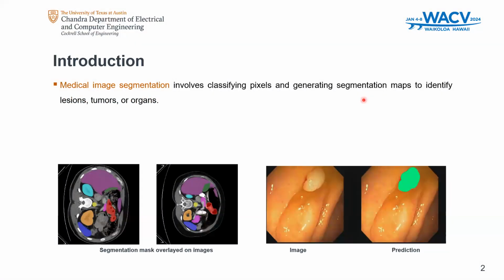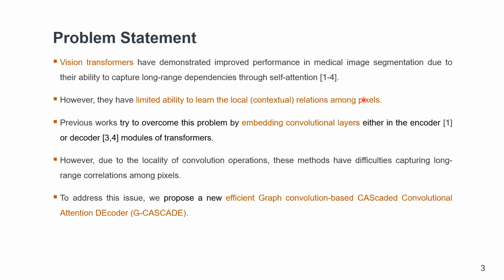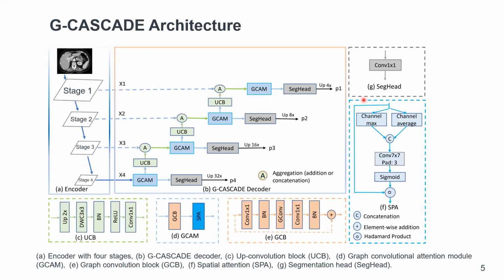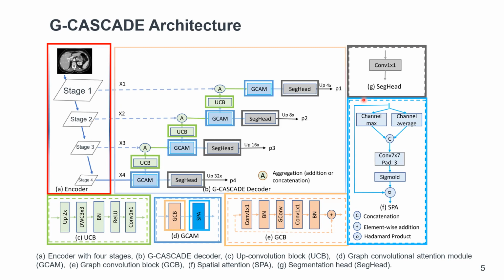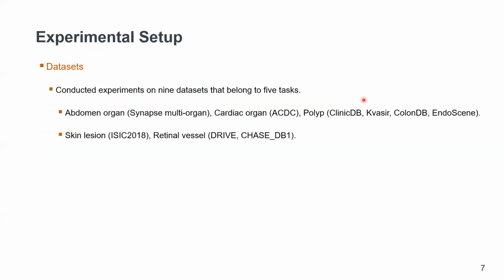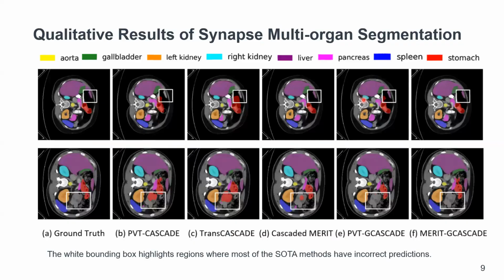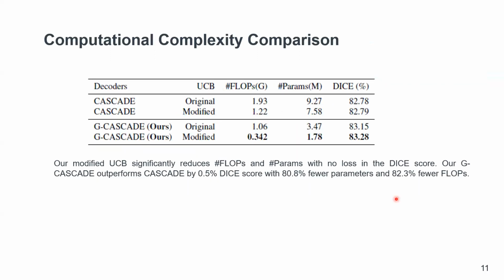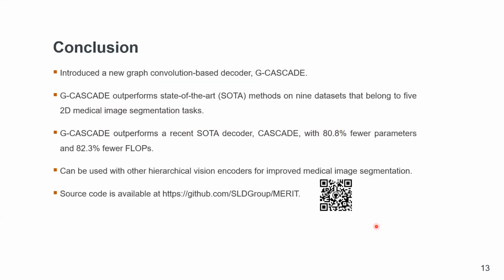G-CASCADE: Efficient Cascaded Graph Convolutional Decoding for 2D Medical Image Segmentation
Authors: Md Mostafijur Rahman; Radu Marculescu
Description: In this paper, we are the first to propose a new graph convolution-based decoder namely, Cascaded Graph Convolutional Attention Decoder (G-CASCADE), for 2D medical image segmentation. G-CASCADE progressively refines multi-stage feature maps generated by hierarchical transformer encoders with an efficient graph convolution block. The encoder utilizes the self-attention mechanism to capture long-range dependencies, while the decoder refines the feature maps preserving long-range information due to the global receptive fields of the graph convolution block. Rigorous evaluations of our decoder with multiple transformer encoders on five medical image segmentation tasks (i.e., Abdomen organs, Cardiac organs, Polyp lesions, Skin lesions, and Retinal vessels) show that our model outperforms other state-of-the-art (SOTA) methods. We also demonstrate that our decoder achieves better DICE scores than the SOTA CASCADE decoder with 80.8% fewer parameters and 82.3% fewer FLOPs. Our decoder can easily be used with other hierarchical encoders for general-purpose semantic and medical image segmentation tasks.